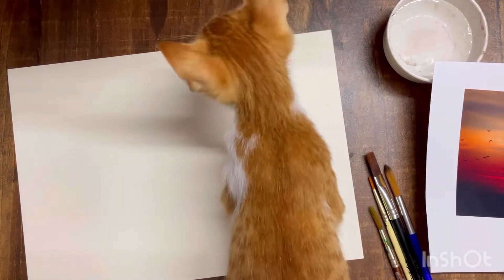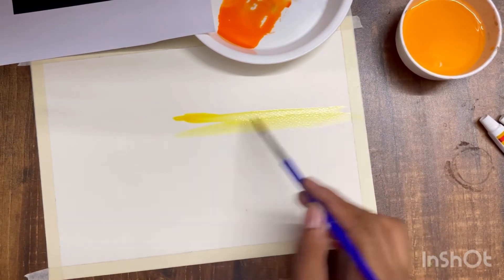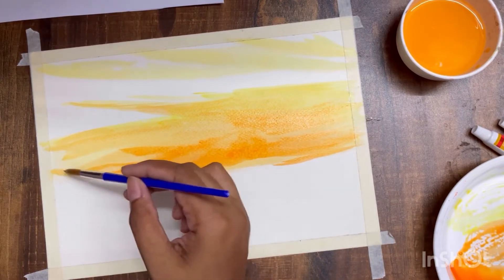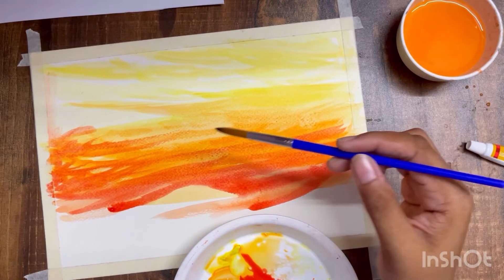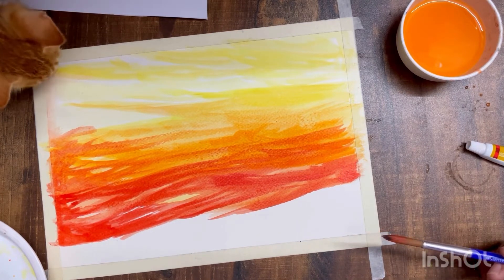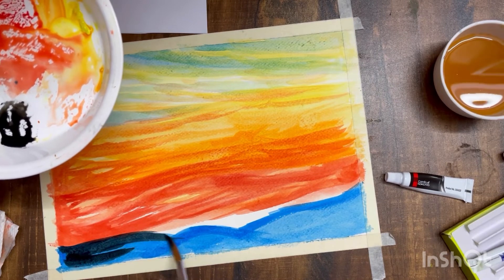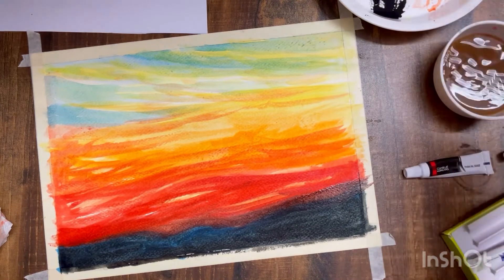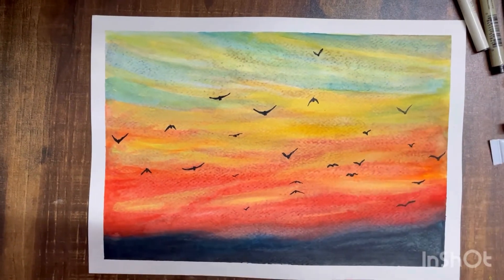Watercolor Sunset Painting Step by Step Tutorial | Detailed Tutorial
Guys I am back with a new watercolor tutorial, hope you guys like this one and it is helpful.

Do let me know in comments if you have any questions or queries

Image source : Pexels